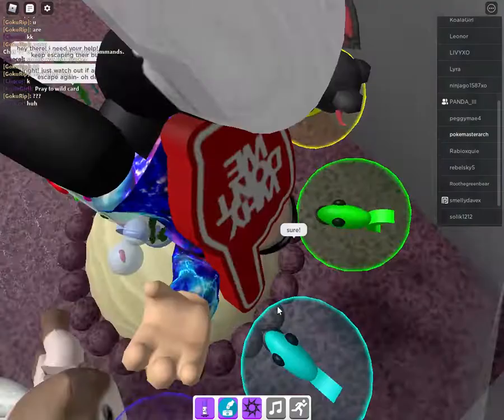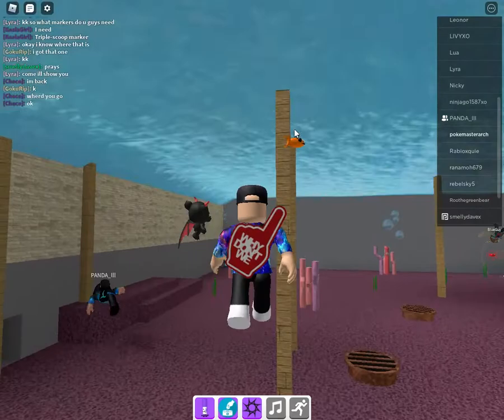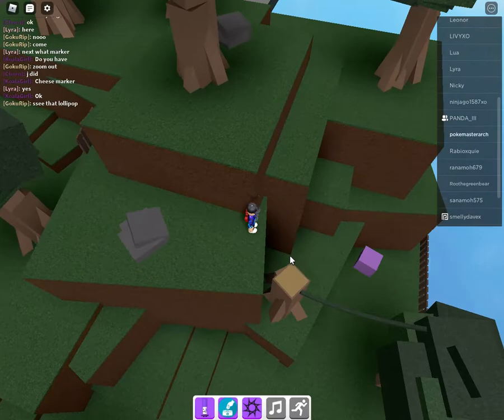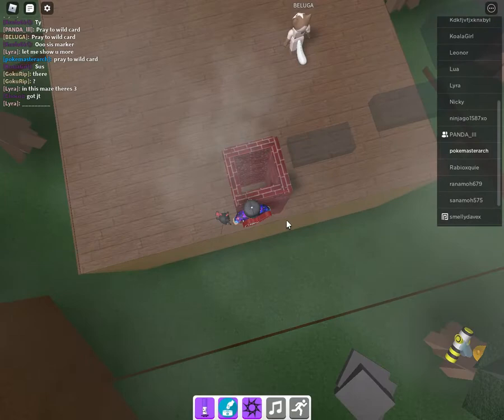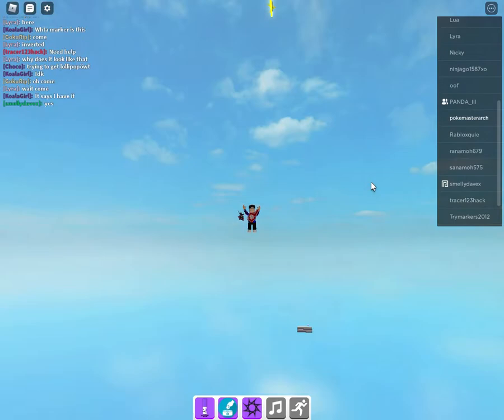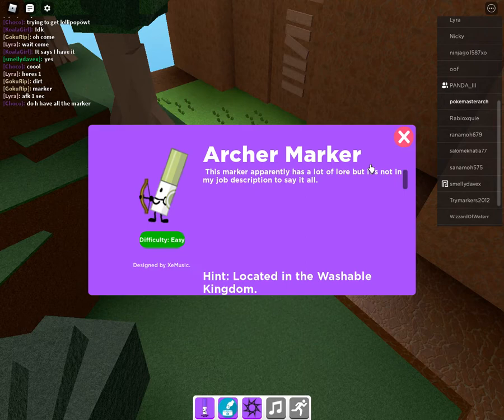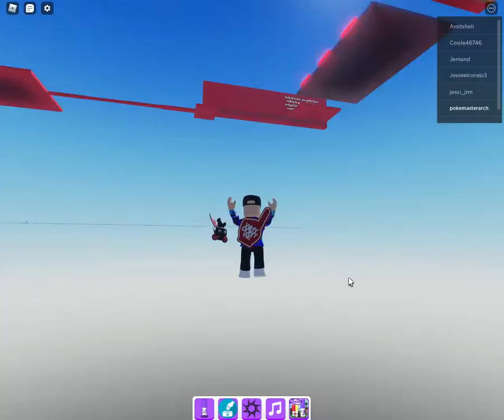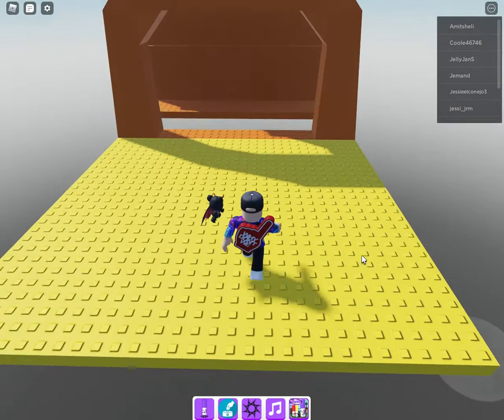Roblox find the markers with Ava and Harry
in this video we play 'find the markers' on roblox with a new guest. Ava